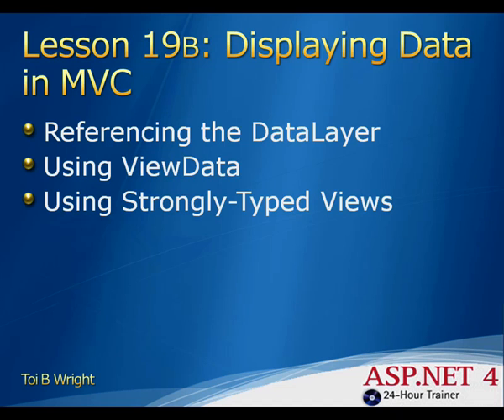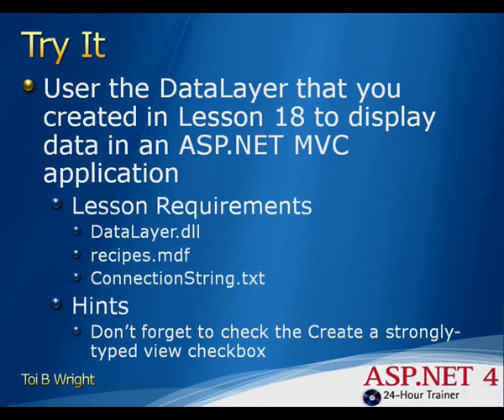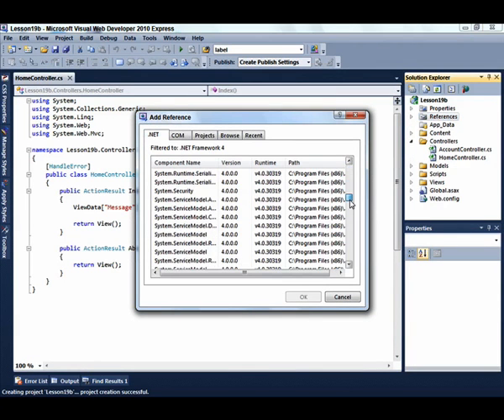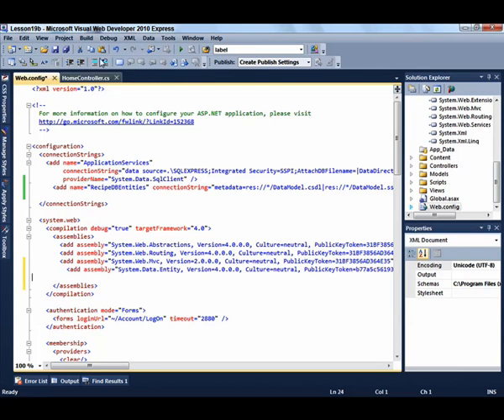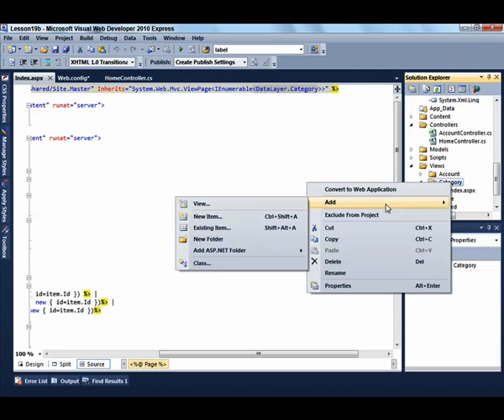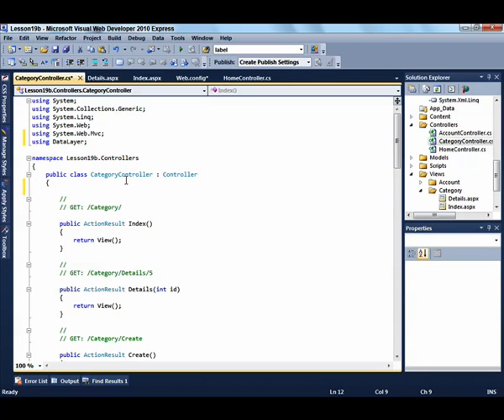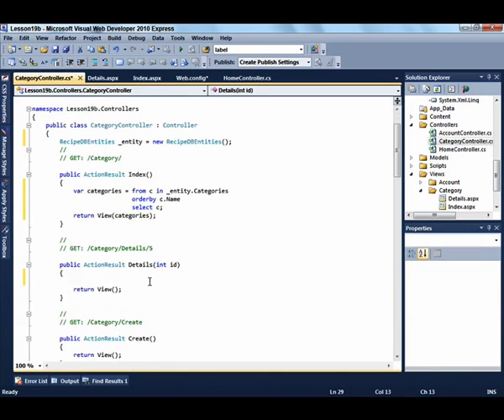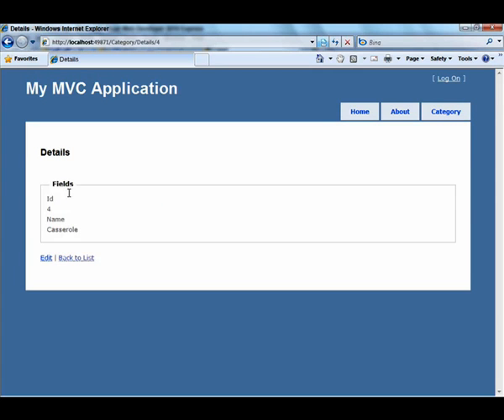Lesson 19B - Displaying Data in MVC